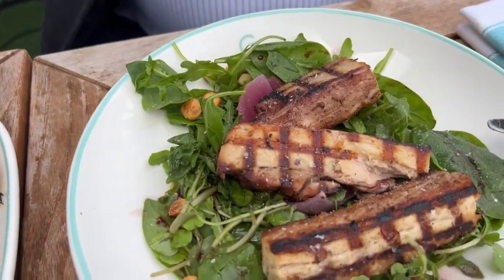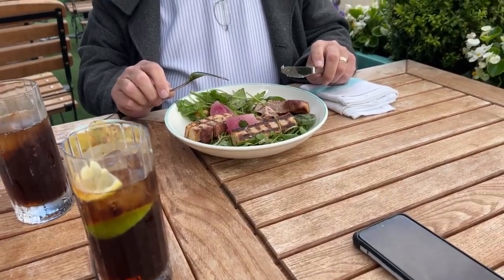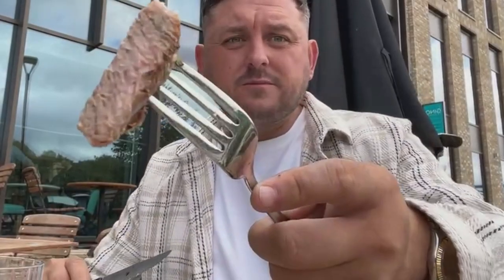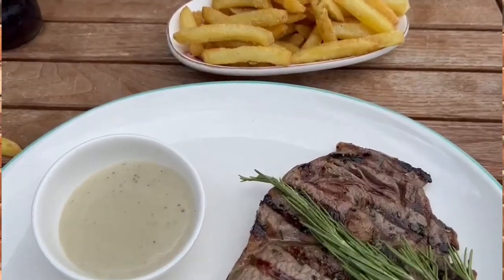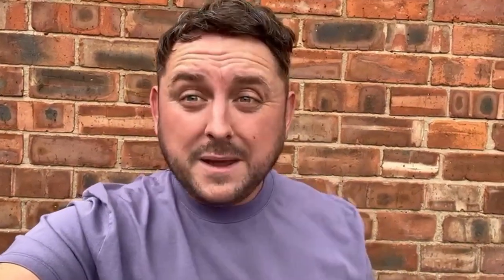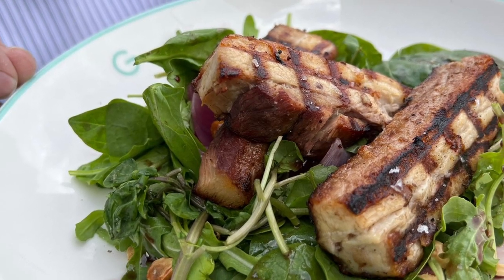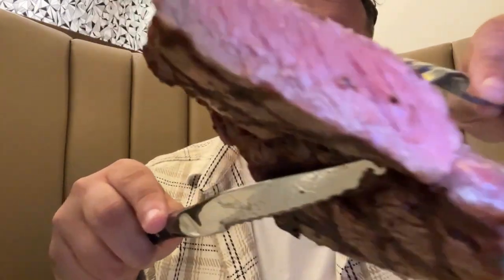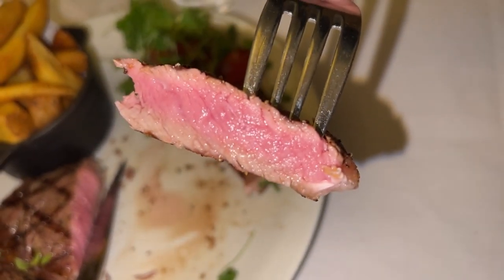Steak Wars with Marco Pierre White Vs Gino D'Acampo - Newcastle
Marco Pierre White Vs Gino D'Acampo STEAK WARS!
Every one has there preference when it comes to Steak but lets see who does it best.  @GinoDAcampoTV @marcopierrewhiterestaurant8560

Follow Dad Loves Food & The George Pub And Grill on Facebook

Credit To:
Saturday Night Show
UKTV
ITV This Morning